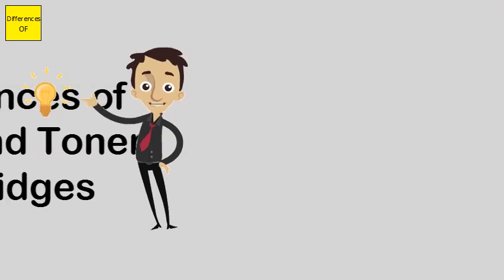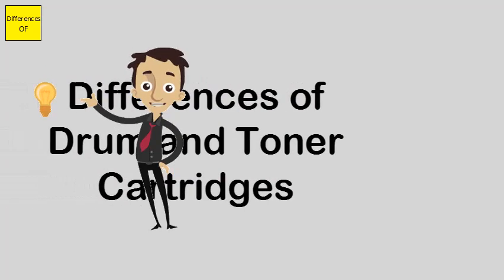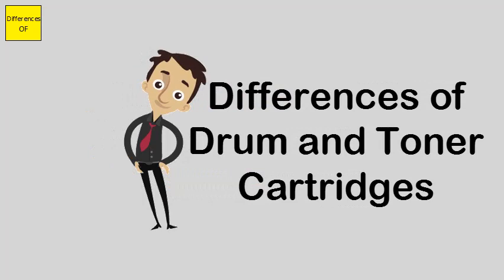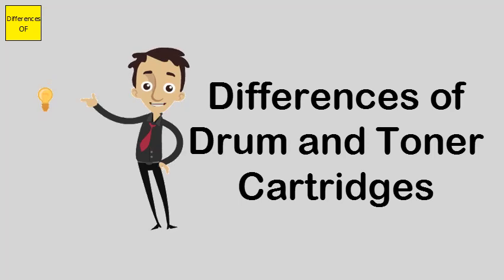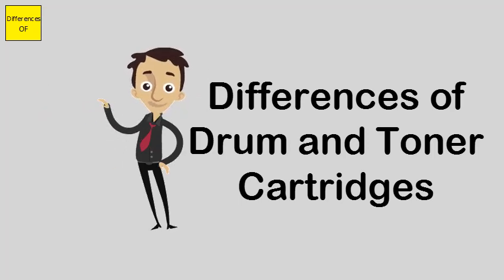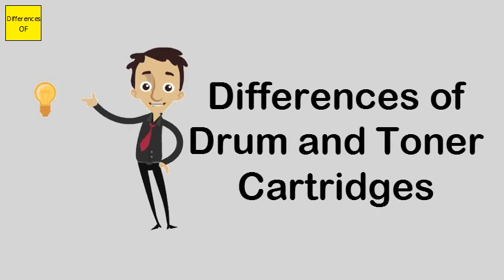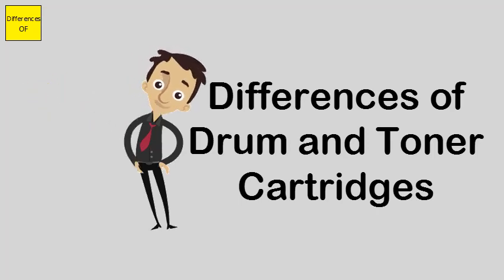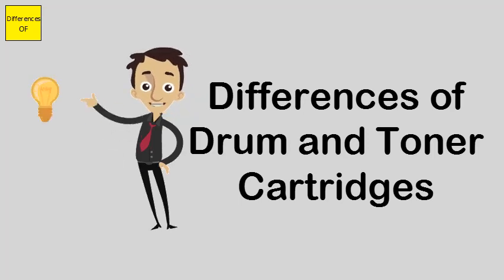Differences of Drum and Toner Cartridges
Spots on the paper can be caused by a number of things, including a faulty or leaking toner cartridge, or a bad printer drum. The easiest way to determine whether the spots are the result of a bad toner or a bad drum is to change the toner cartridge and clean the inside of the printer.Separate drum units last quite a bit longer than a toner cartridge and typically should be replaced after the use of 3-4 toners. Your printer should inform you when it's time to replace the drum, but you can usually tell your drum is on it's last legs if you start to see black spots or lines across the page.The toner cartridge and drum unit are different consumables. They are used in the Brother machine, and the machine requires both consumables. The toner cartridge contains powder (toner) used for creating lettersThere is a wide variation between different models of inkjet printers. Variations are ... For example, consider the dilemma between drum units and toner cartridges.While shopping for toner cartridges, you may have noticed that some printers take a toner cartridge and a drum unit as well. But what exactly is the difference